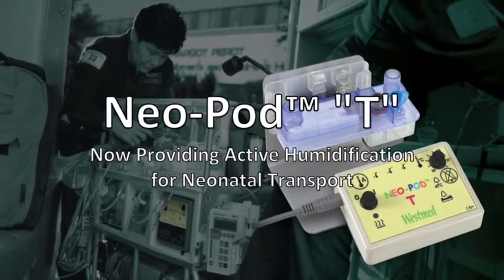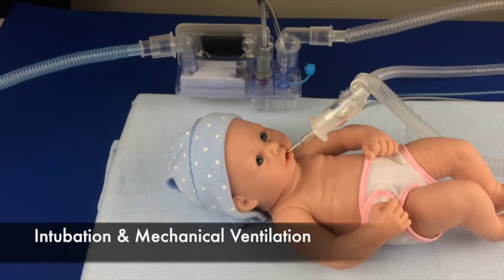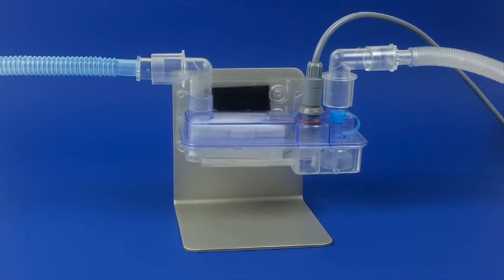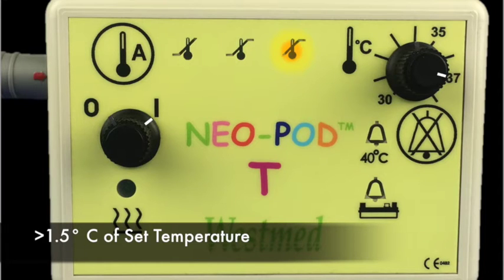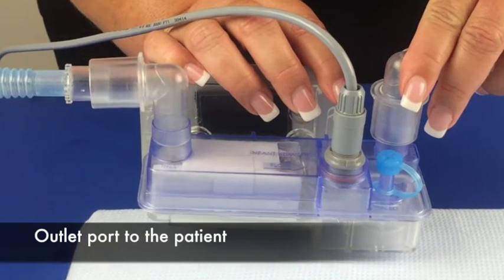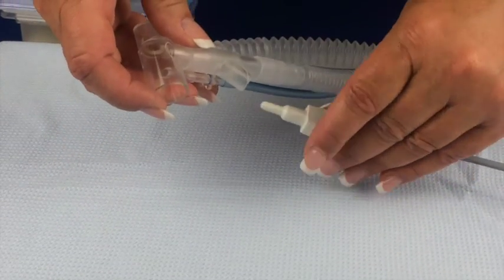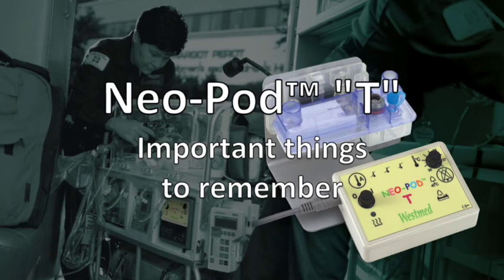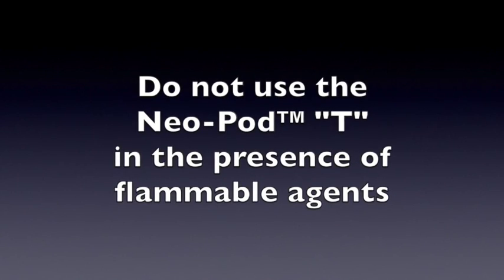New Neo-Pod™ "T" Neonatal Transport Humidifier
The Westmed Neo-Pod™ "T" neonatal transport humidification system, with the newly designed LavaBed™ humidification cartridge, is designed to deliver heated and humidified gases during infant transport for patients receiving HFNC, CPAP, NIV or mechanical ventilation.  Neo-Pod "T" is compatible with a wide range of neonatal transport equipment and helps prevent hypothermia and airway dehydration during transport.      westmedinc.com